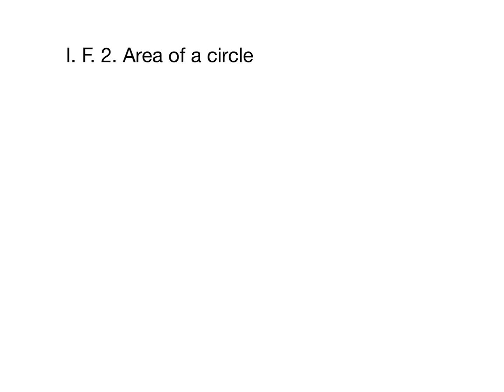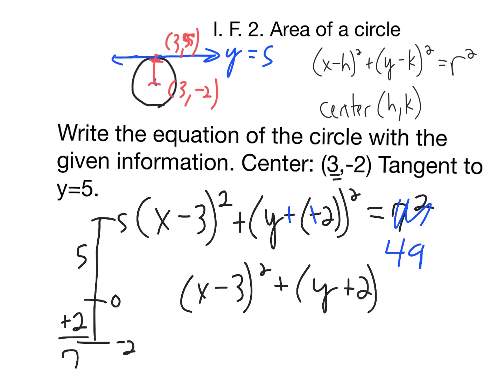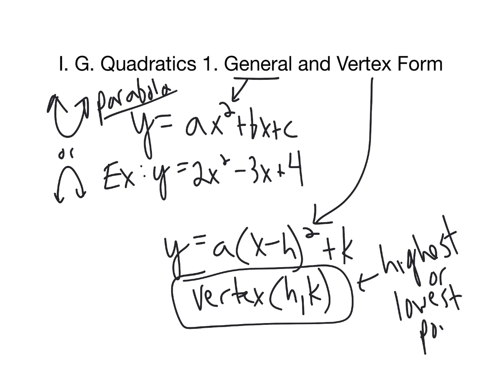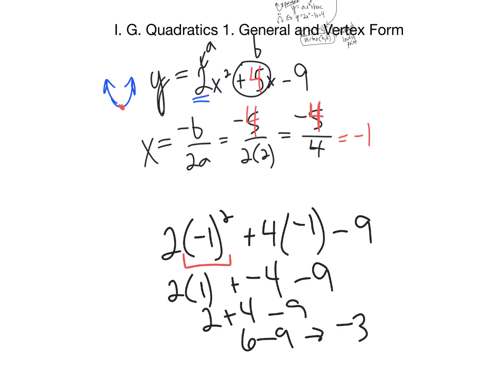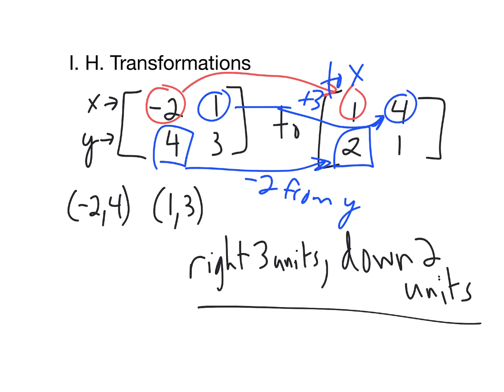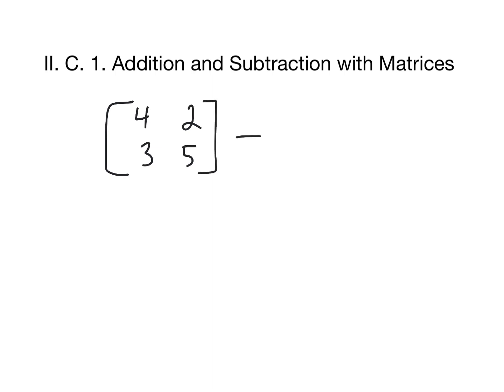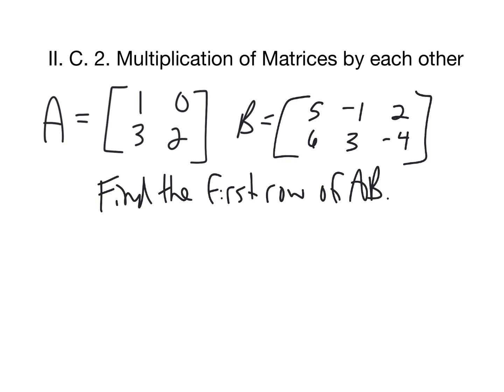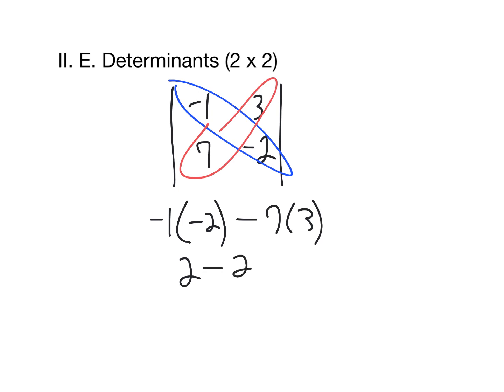Part 2 video 2020-2021 Math Academic Super Bowl.mp4